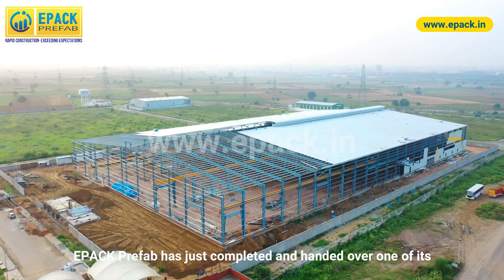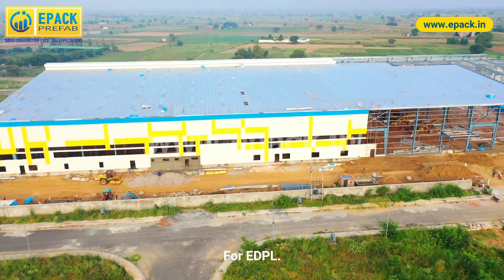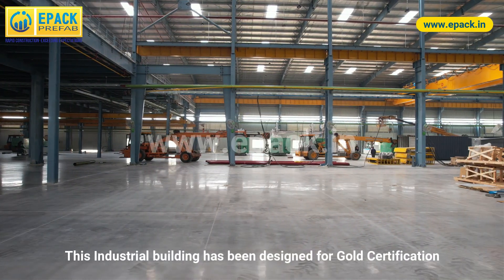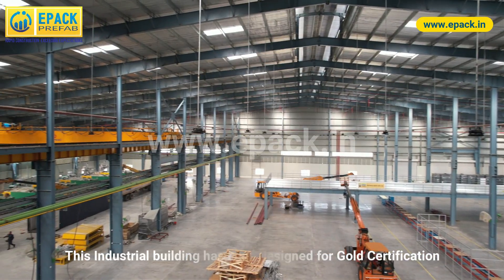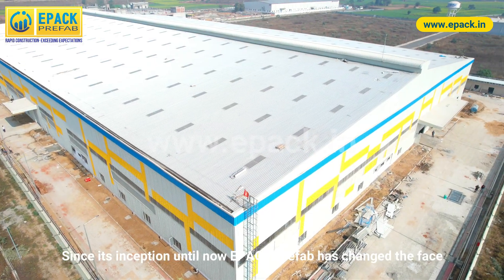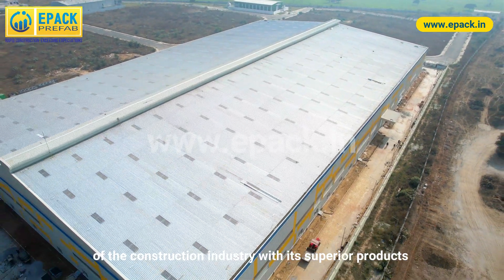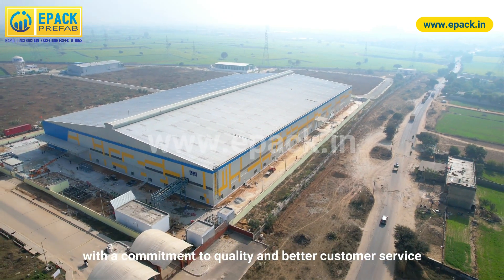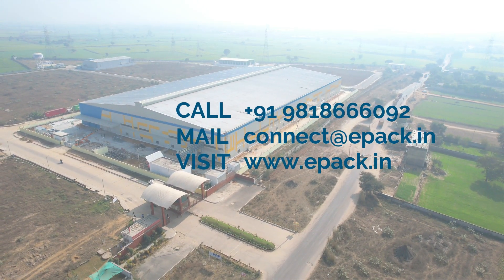Pre Engineered Industrial Building in Bhiwadi (Rajasthan) By EPACK Prefab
Pre Engineered Industrial Building Project in Rajasthan. This Pre Engineered Building covers a built-up area of 285,000 square feet with a steel consumption of 1100 Metric Ton.
This is a multi-span building with 12.5 m clear height and 100 m width together with 166 m length,
with a Mezzanine floor at the height of 8 m which has been designed for a live load of 750 Kg per square meter.